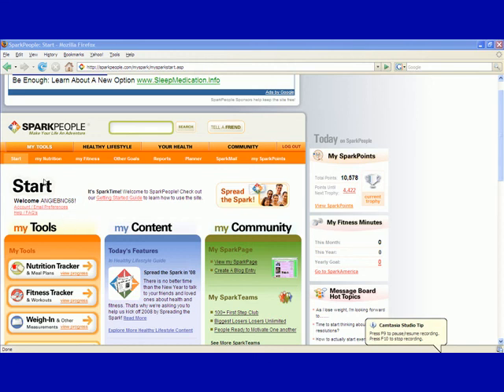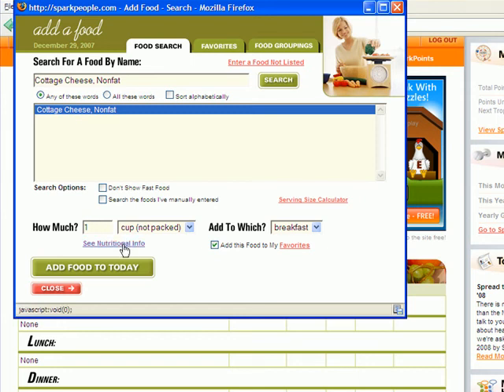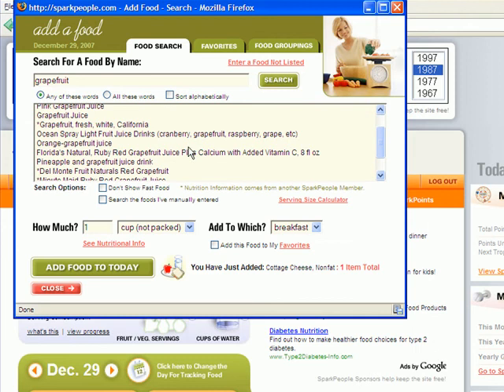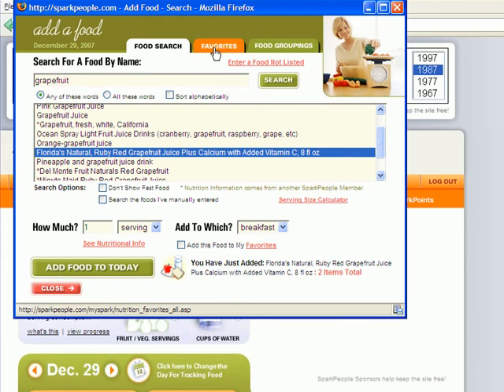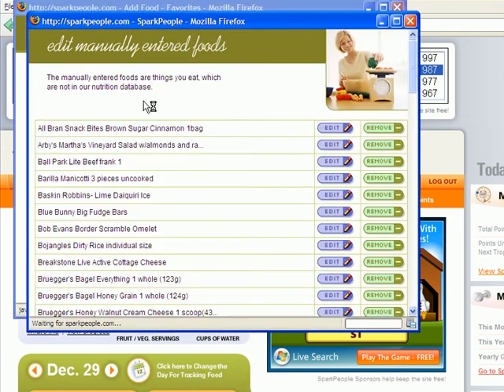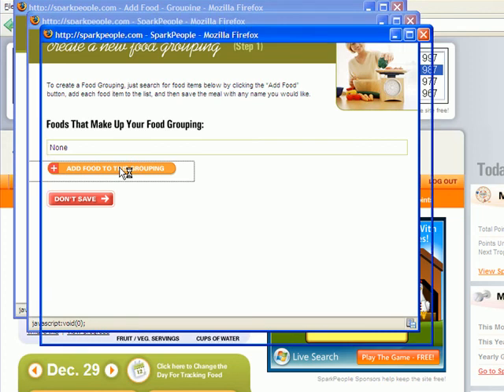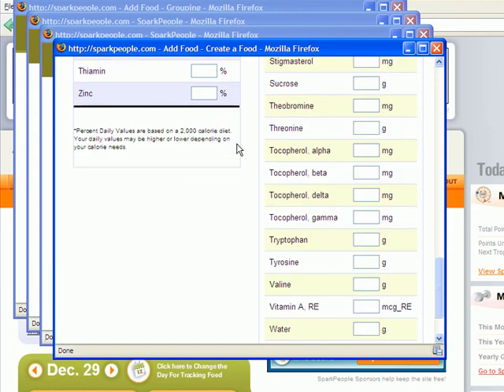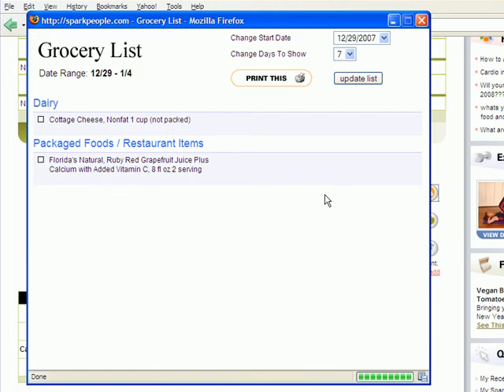How to use the Nutrition Tracker on SparkPeople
Learn how to use the nutrition tracker tool on SparkPeople.com